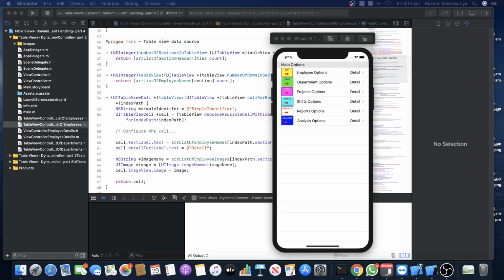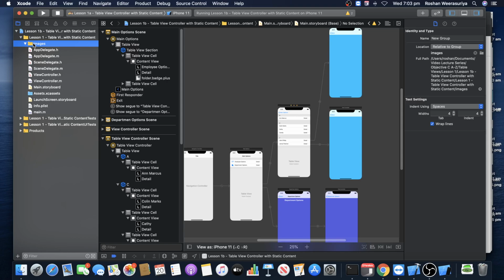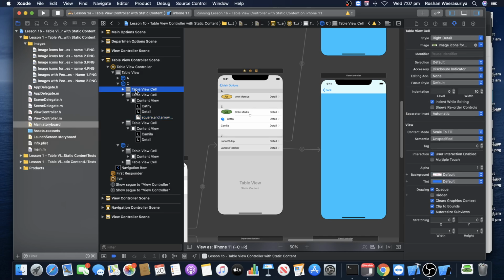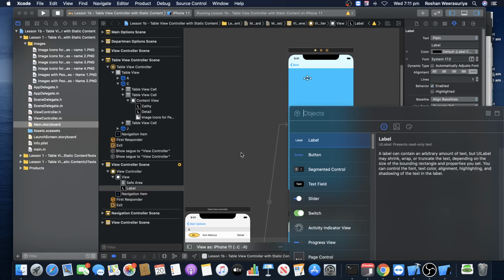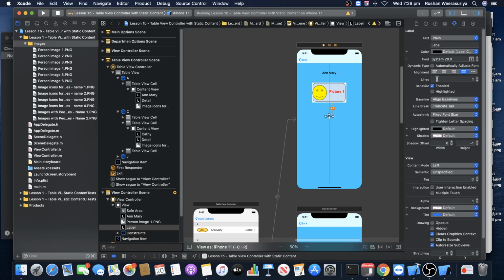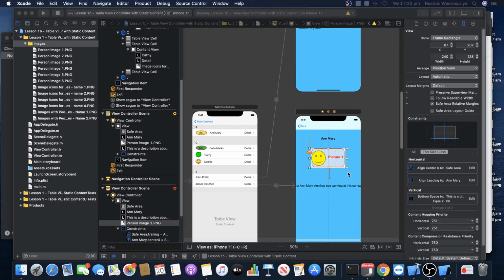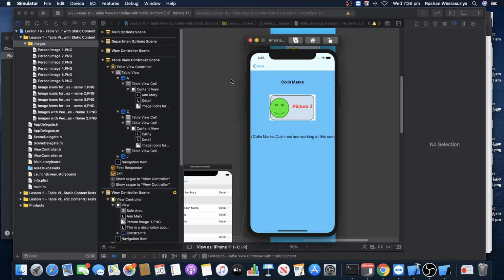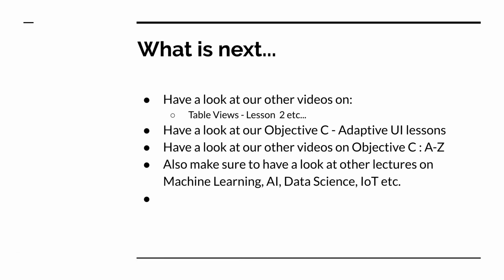Objective C- Table Views- Static Content- Part 2b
Table Views- Static Content- Part 1 +
adding further styles
Adding Images
Adding Sections
Navigating into detailed screens